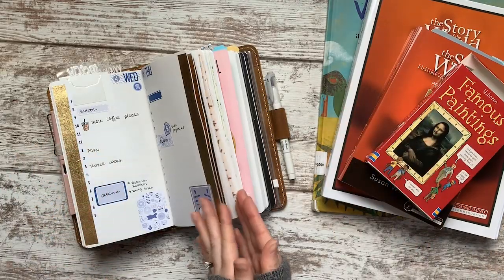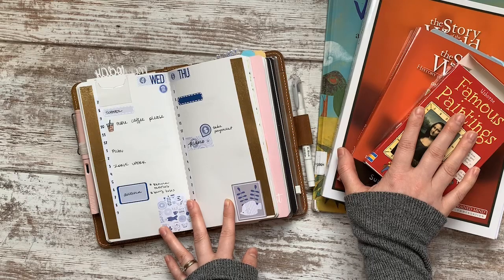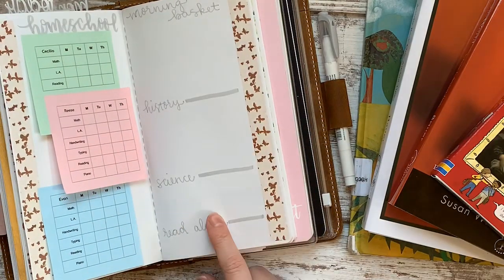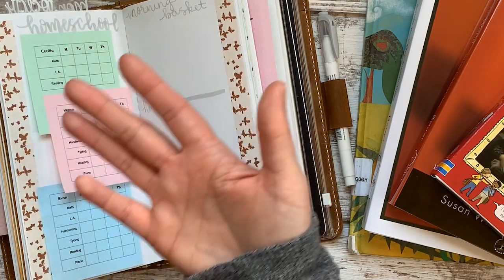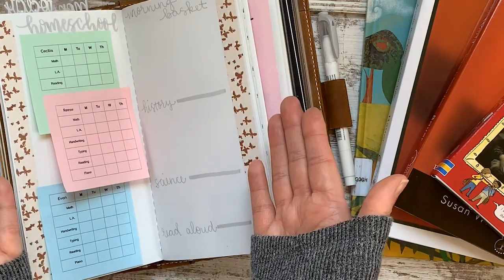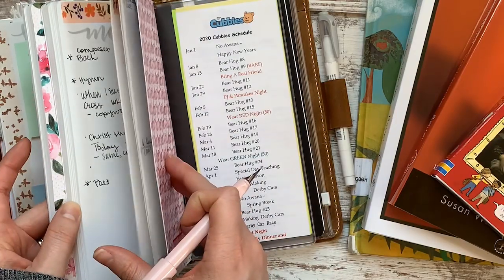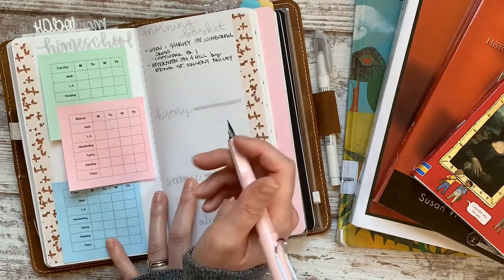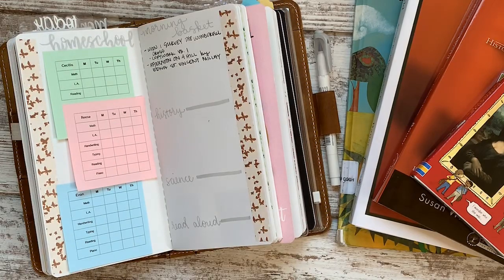Plan With Me Weekly Homeschool Lesson Plans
I have finally found a simple system for lesson planning each week! My system is flexible for those unexpected things that interfere with school, but planned enough so I always know what to do next and so I can stay at the pace that I want for our homeschool year. I've been homeschooling for 7 years and I struggled to find a way to "flexibly plan".

Planner: Coco leather in size Narrow (save 20% on your order, one use per customer)

Inserts: Planner Perfect Notebooks (save 20% on your order, one use per customer)

Bible books, Artist picture books, poetry books, and Story of the World History

Fave misc school supplies

Pen loops

“Today”, “Months”, and “Notes” page markers

Curious about my pens, sticky notes, and other misc planner supplies? I got them from Amazon; shop my favorites